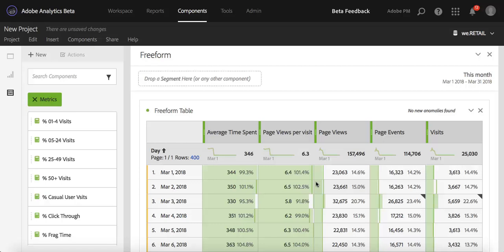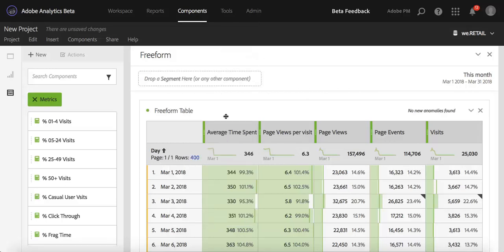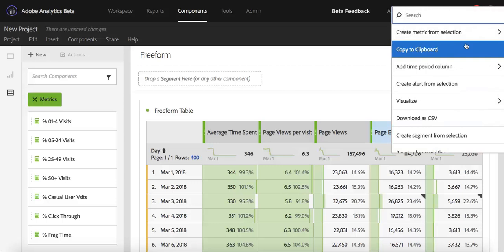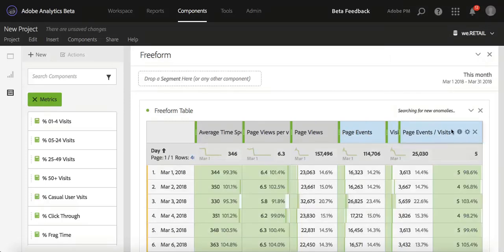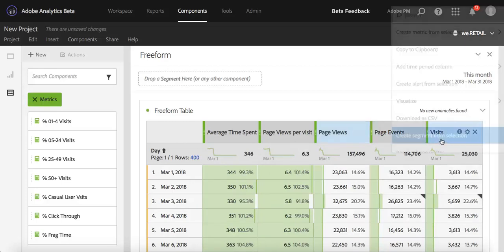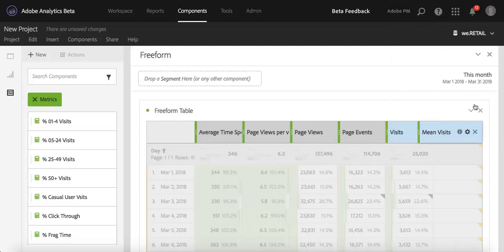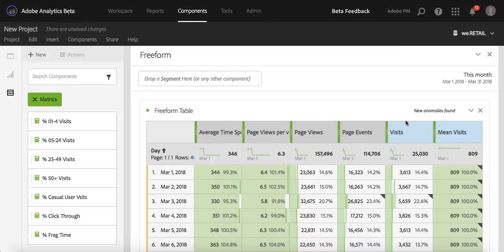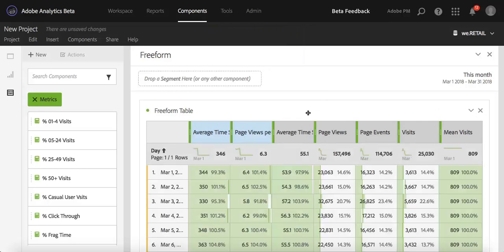Quick Calculated Metrics in Analysis Workspace | Adobe Analytics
Find out how to easily and quickly create calculated metrics for data analysis projects using Analysis Workspace inside Adobe Analytics.
Discover:
- how to build a formula to calculate metrics in a freeform table
- the logic behind building calculated metrics

Learn more about Adobe Analytics with video tutorials.